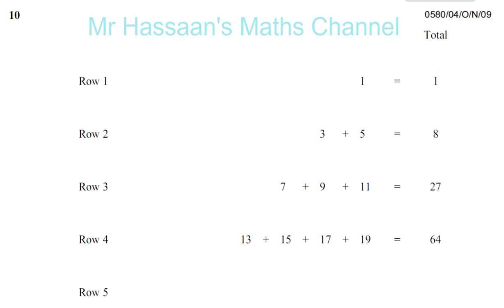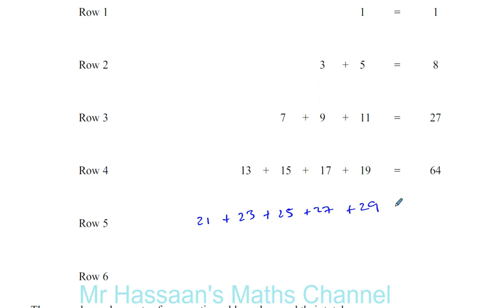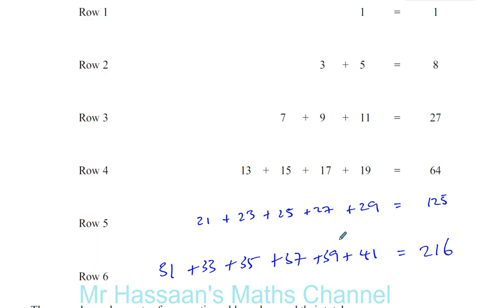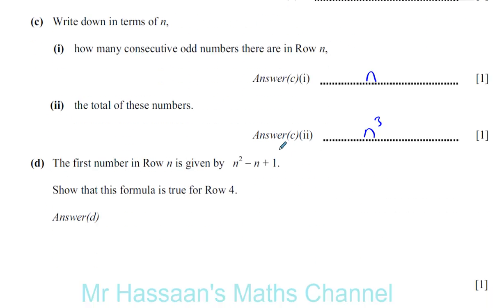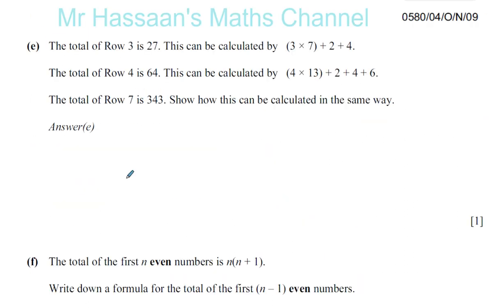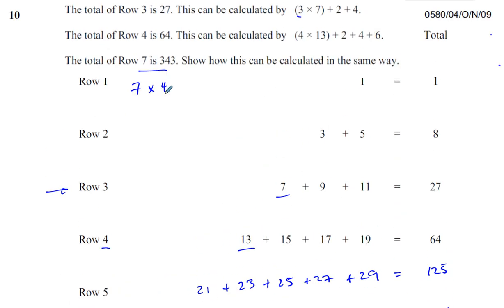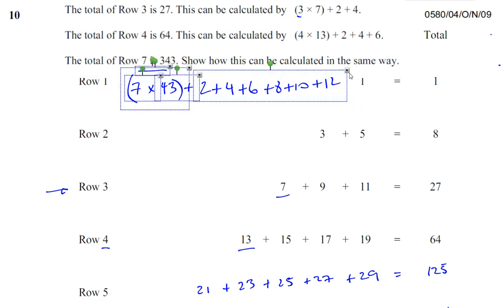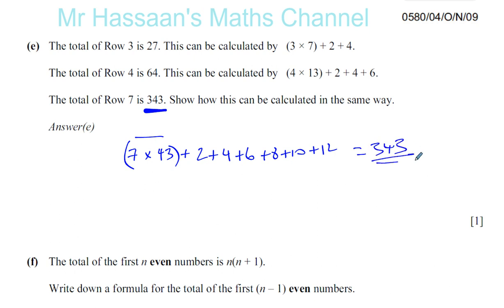0580/04 O/N09 (IGCSE) CIE Q10 Number Patterns & Sequences